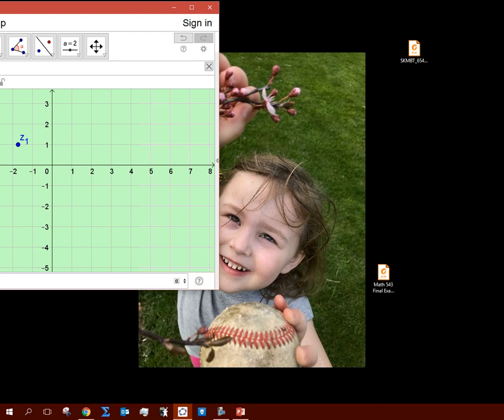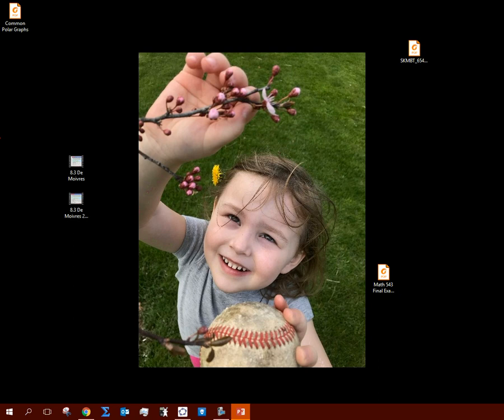nth roots of complex numbers 1st pd